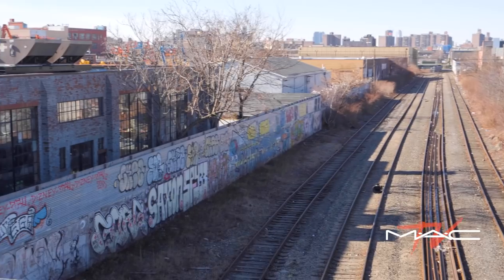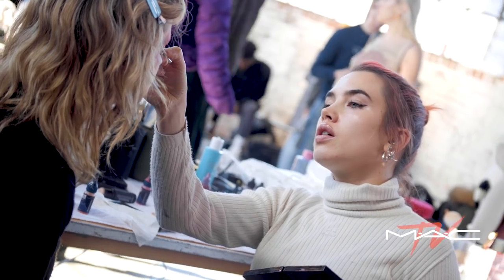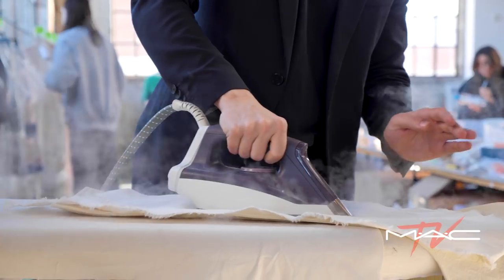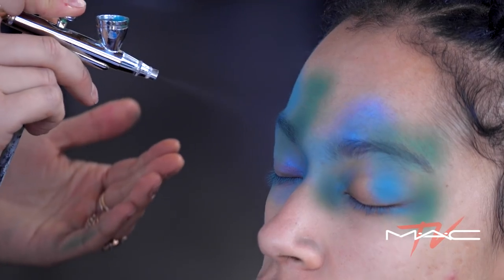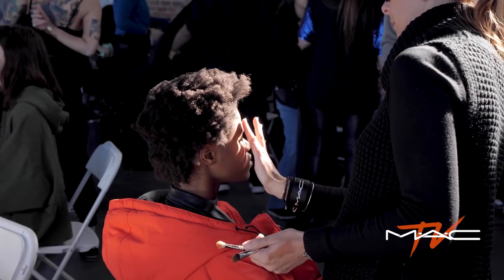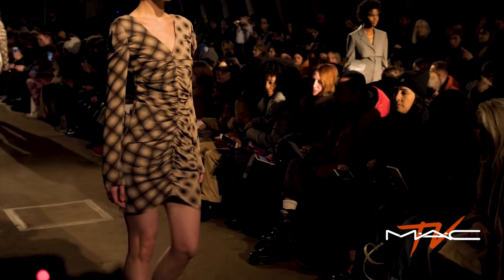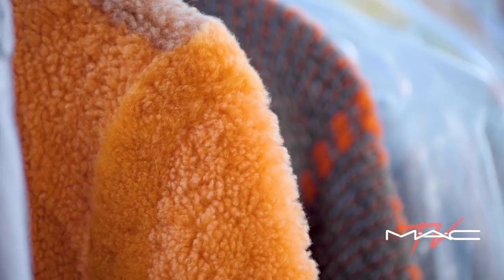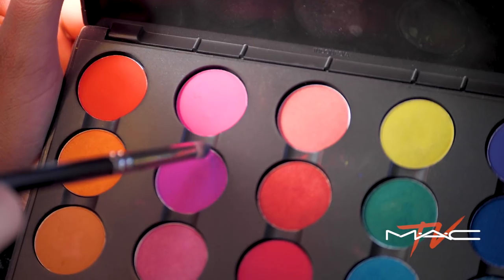A Trend Is Born: Eckhaus Latta & Isamaya Ffrench | MAC Cosmetics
Makeup legend Isamaya Ffrench takes a que from the hues of Eckhaus Latta’s AW19 collection – and creates a fresh take on texture by airbrushing for a watercolour effect.